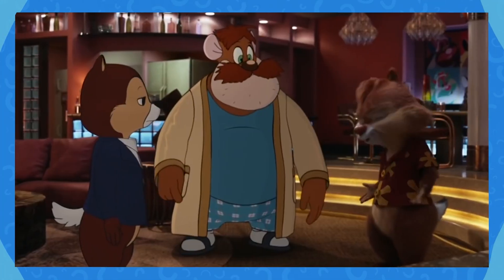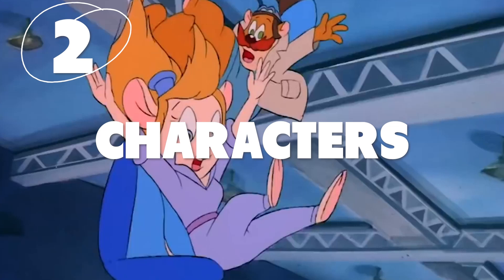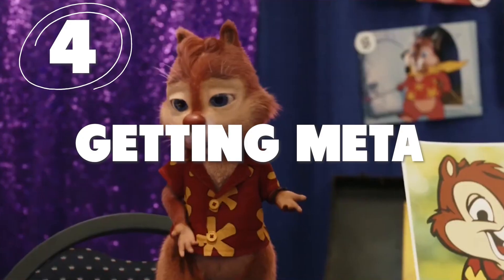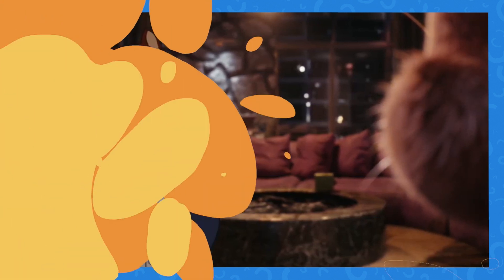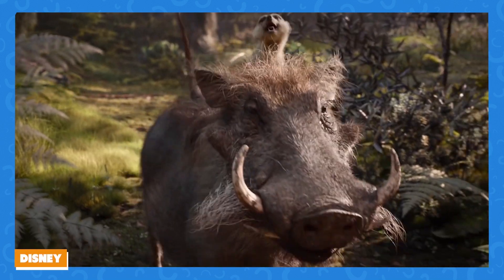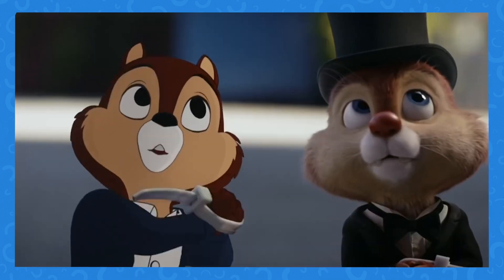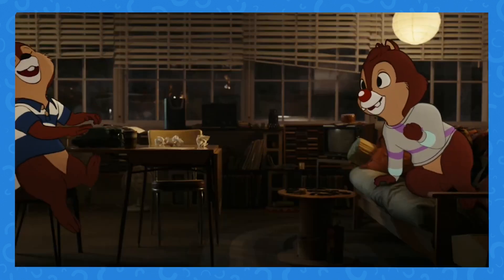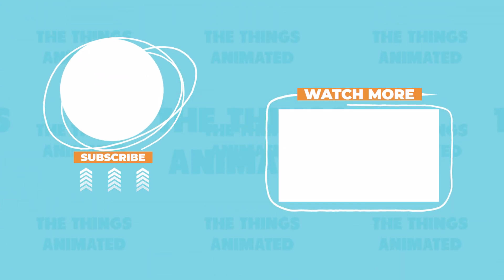Chip And Dale Rescue Rangers 2022: What They Changed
Disney Plus’ Chip ‘n’ Dale: Rescue Rangers brings a new version of the famous chipmunks to the big screen, or should we say laptop screen. The film pays homage to the past of the two characters while also updating their personalities for a newer age of viewers. The duo first appeared in the 1943 short film Planet Pluto, and after a series of great short films finally got their own animated series in 1989 called Chip ‘n Dale: Rescue Rangers. In the tv series, the two tiny heroes run a tiny detective agency called the Rescue Rangers with their friends Gadget Hackwrench, Monterey Jack, and Zipper the housefly. The new film re-imagines Chip and Dale within a universe where animated characters live with humans a la Roger Rabbit. After a breakup in the past, and their TV show being canceled, the two are called back into action to solve a new mystery. The film has a star-studded cast including Andy Samburg, John Mulaney, Seth Rogen, Will Arnett, J.K. Simmons, Kiki Layne, and many more comedy heavyweights. We’re big fans of Chip ‘n’ Dale here at TheThingsAnimated and so we’ve set out to list some of the ways the duo has been updated over the years to pay respect to their legacy and embrace the new version of the Rescue Rangers. If you're an animation buff, fascinated by the multiverse of cameos the new film will have, or just a lover of general trivia, this video is for you.

Chapters:

00:00 Intro
00:27 Animation Style
01:08 Characters
01:43 Inclusion of CGI
02:13 Getting Meta
02:48 Human Interaction
03:36 Voices
04:13 The Multiverse
04:41 Adult-oriented themes
05:11 Chipmunks to Chip-people
05:44 Motivations
06:26 Length of Stories
06:59 Comedy
07:39 Outro

Written by: Geoffrey Cork
Narrated by: Geoffrey Cork
Edited by: Nicolas Silveira